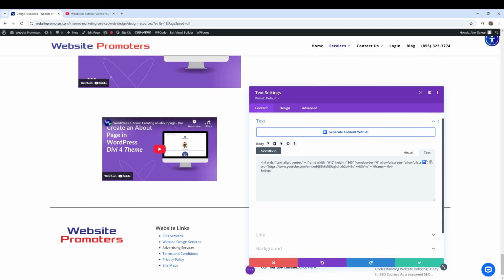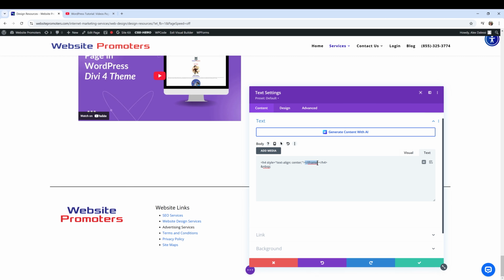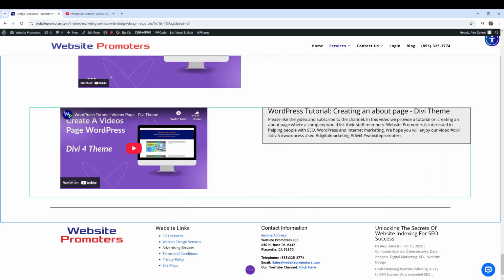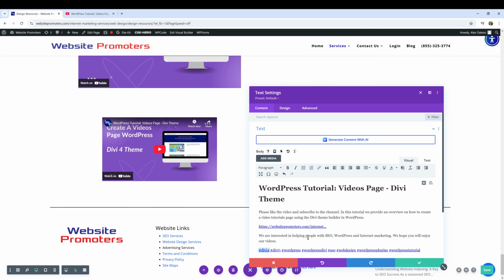How to embed a YouTube video | Divi WordPress Theme Tutorial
Website Promoters is committed to helping individuals enhance their online presence through effective SEO strategies, WordPress development, and internet marketing techniques. We aim to provide valuable insights and tools that empower you to succeed in the digital landscape, and we hope you find our videos both informative and engaging.

In this particular video, we take a step-by-step approach to demonstrating how to embed any video, including YouTube videos and others, into a WordPress page or post utilizing the Divi theme builder. Our tutorial is designed to be accessible for users of all skill levels, ensuring that you can easily follow along and apply the techniques to your own website.

Additionally, we would like to highlight that the thumbnail image for this video was created using Adobe Photoshop in combination with generative artificial intelligence technology. Any likeness to real individuals in the image is coincidental and unintentional.